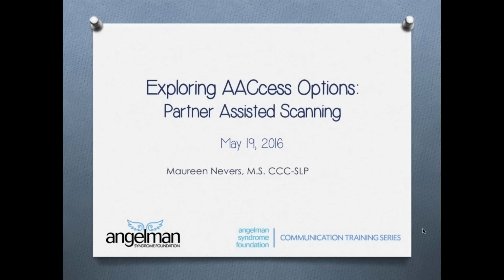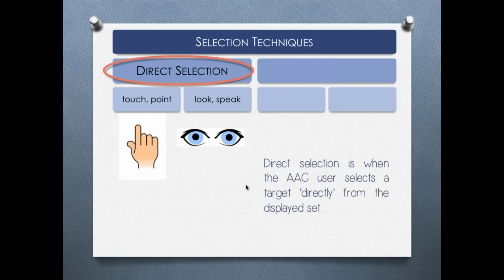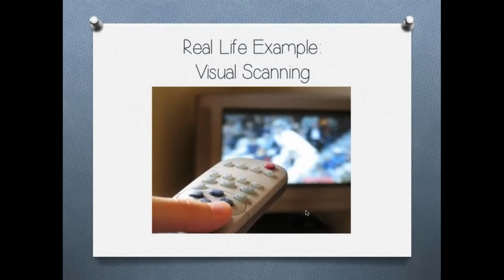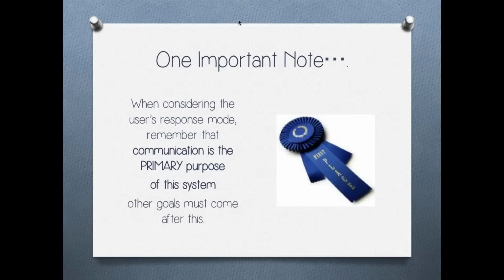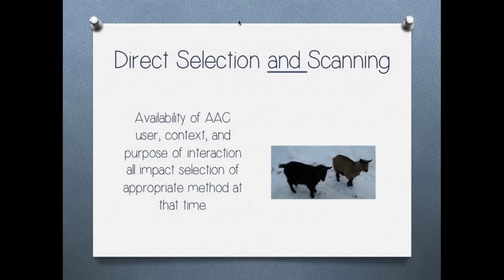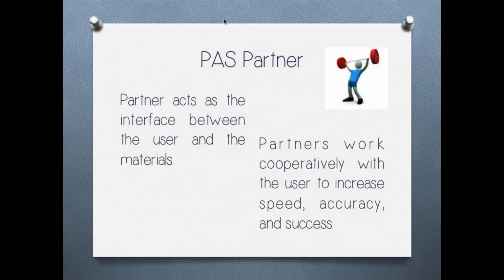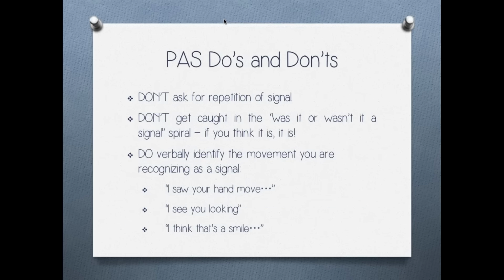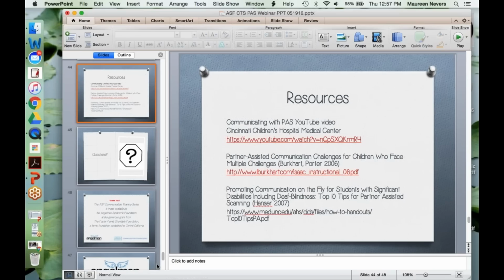Communication Training Series: Partner Assisted Scanning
with Maureen Nevers and Mary-Louise Bertram